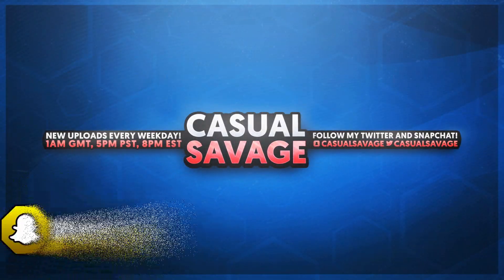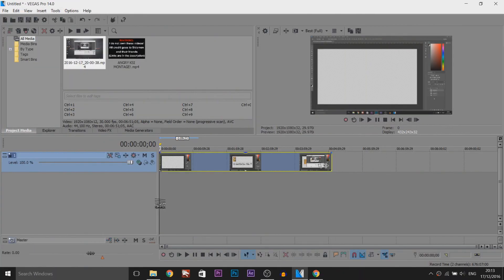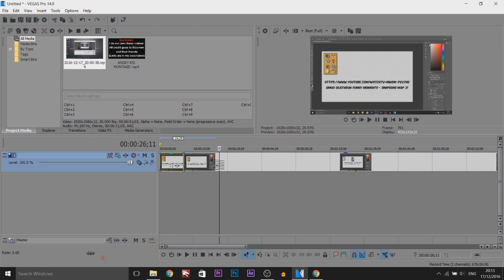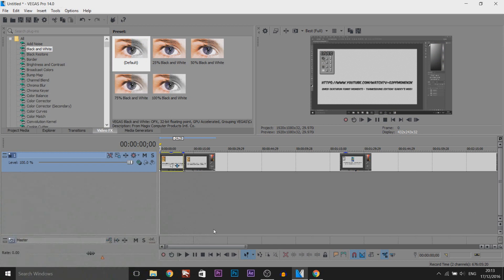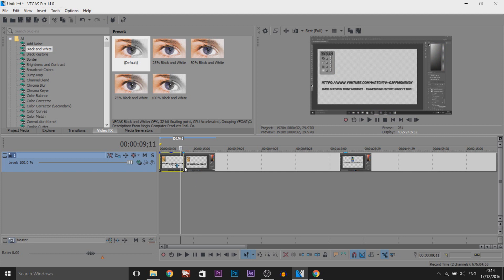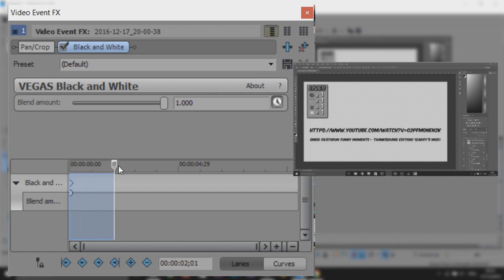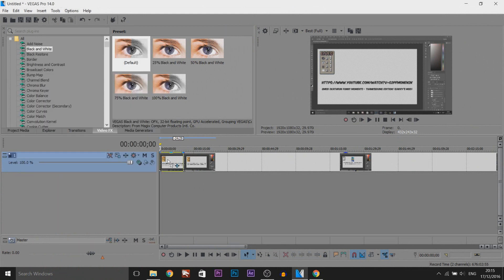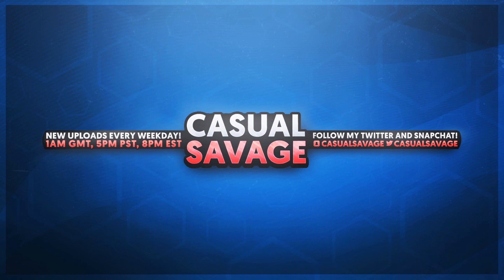How To: No Color to Color Fade in Vegas Pro 14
How To: No Color to Color Fade in Vegas Pro 14, 13, 12 & 11! In this video, I will be showing you how to create a no color to color fade in Vegas Pro 14. To do this, you will be using the black and white filter and then using keyframes for a smooth fade to color.